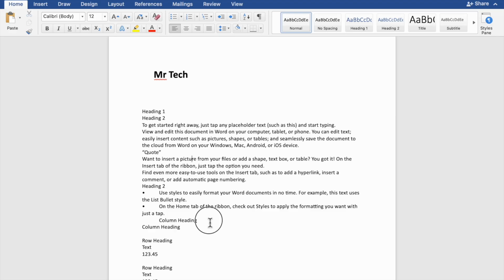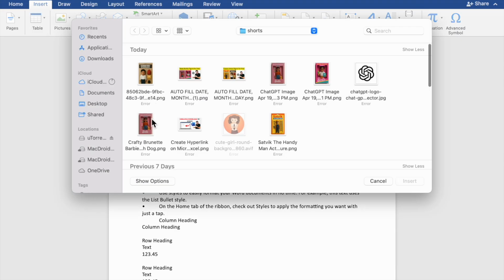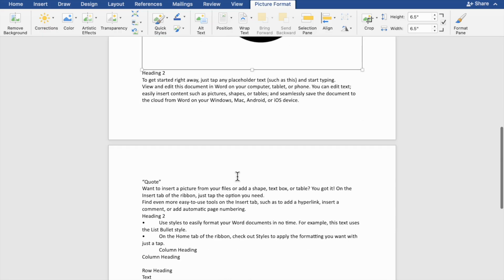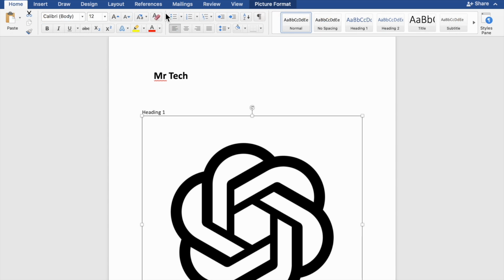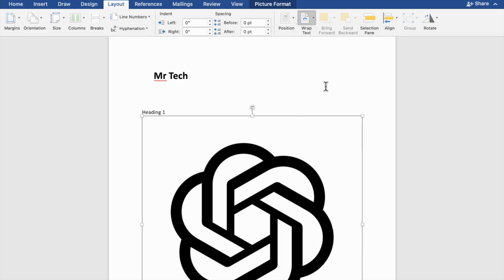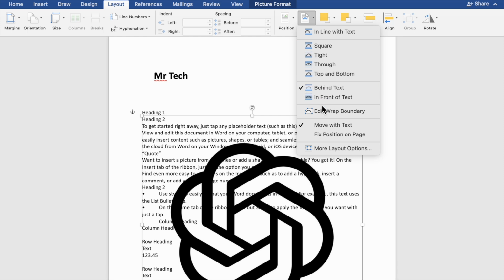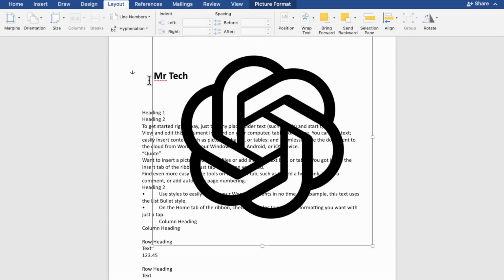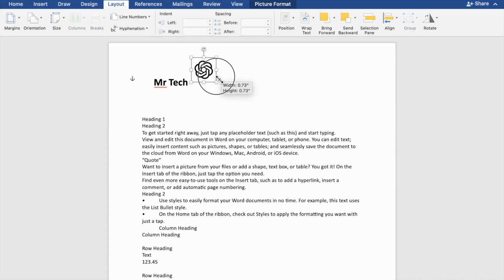How to Freely Move Picture in Microsoft Word | Microsoft Tutorials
In this video, I am going to tell you about how to Freely Move Picture in Microsoft Word.
How to Freely Move Picture in Microsoft Word
Like this you can Freely Move Picture in Microsoft Word
Thanks.
Freely Move Picture in Microsoft Word
how to move image in ms word,
move picture in word freely,
moving pictures in word,
freely move a picture in word,
move,
how to move an image in word,
moving pictures in microsoft word,
word,
moving pictures freely in microsoft word,
move image in word